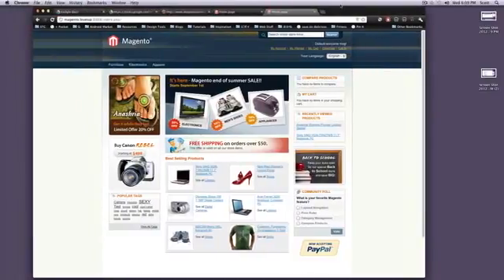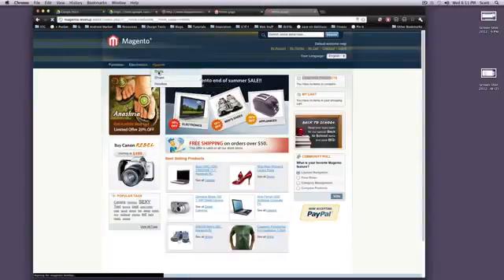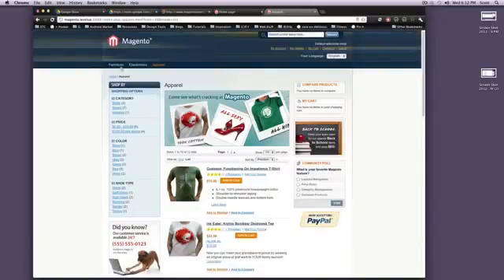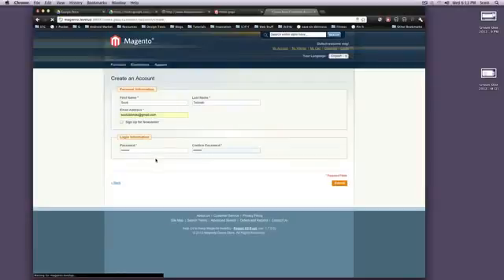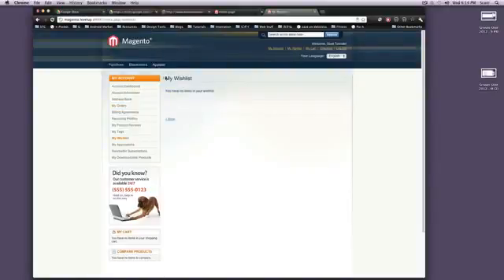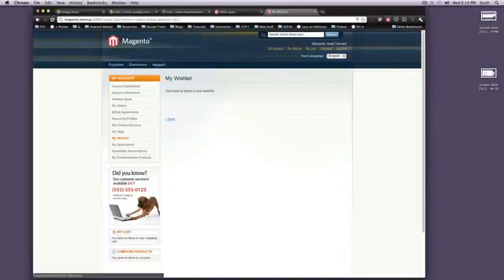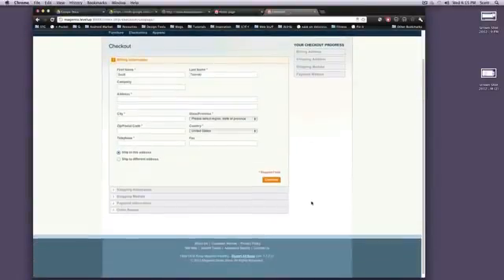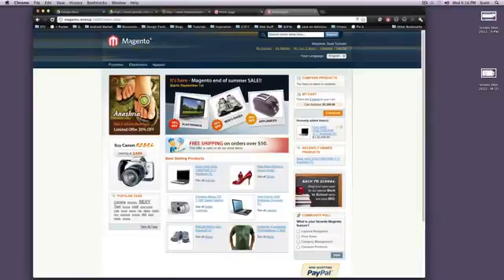Magento CE Tutorials 2 - Front End Tour